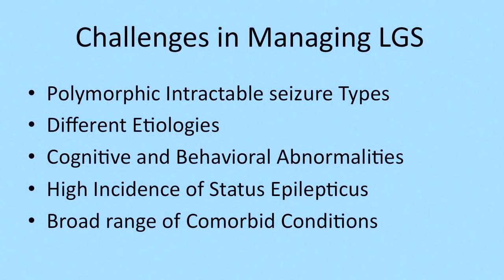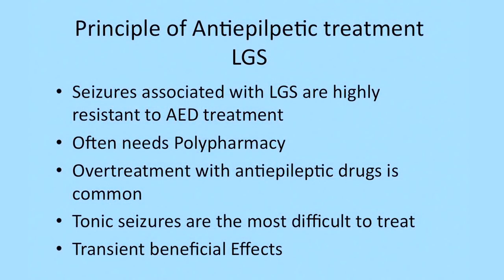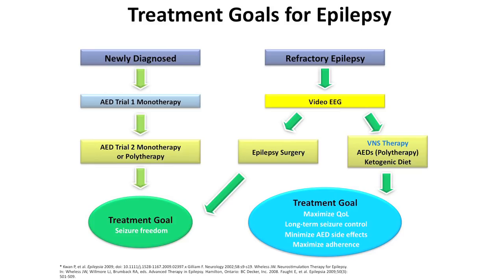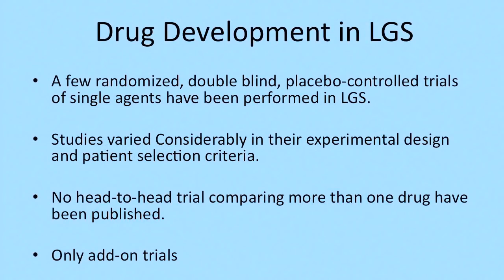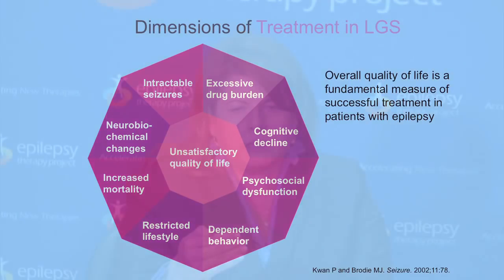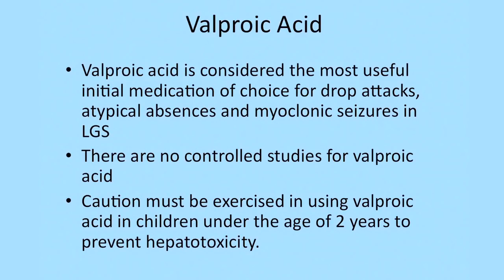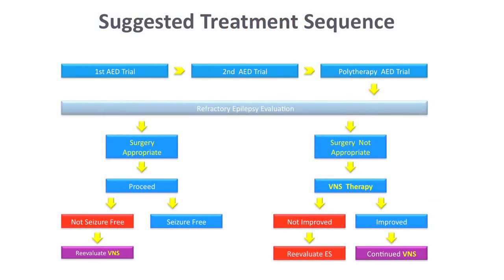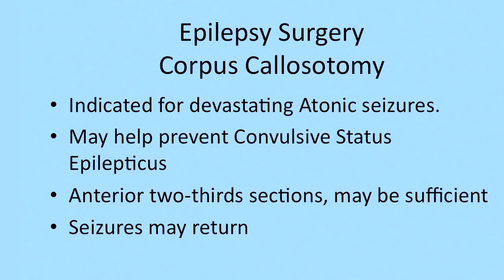Epilepsy Therapy Project Presents: Lennox-Gastaut Syndrome Roundtable - Dr. Blanca Vazquez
Dr. Vazquez is Director of Clinical Trials at the Comprehensive Epilepsy Program at New York University Medical Center.  She is going to guide us through the therapeutic approach.  What options do we have?  How do we handle the choices of surgery, diet, new medications?